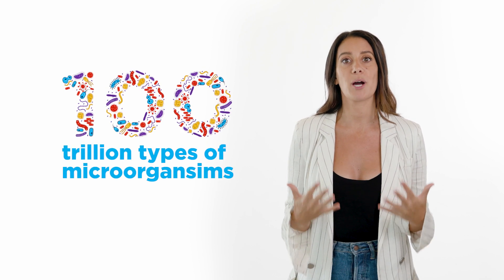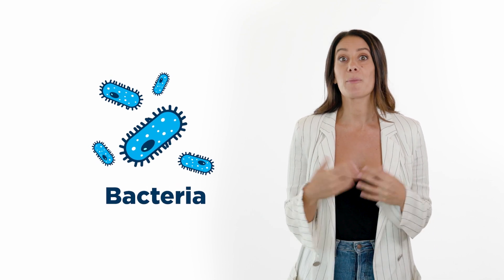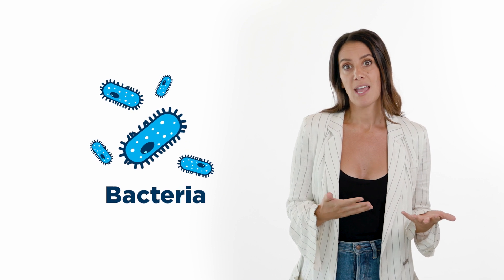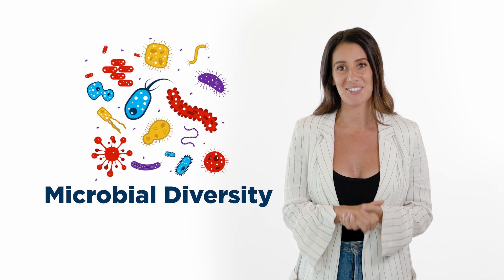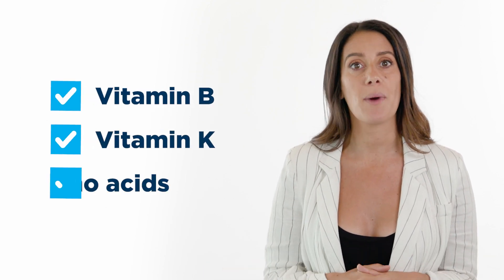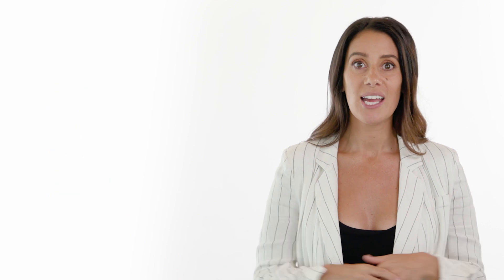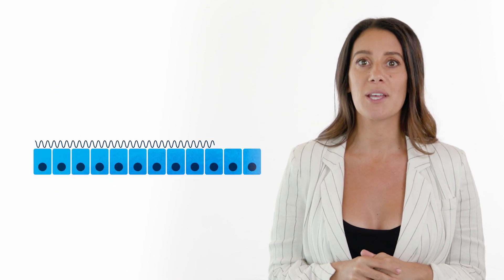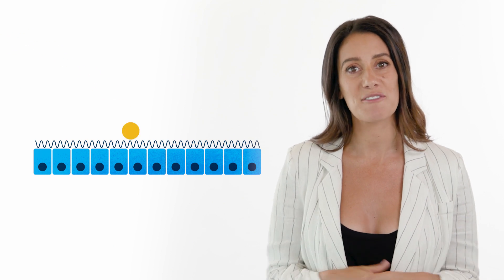What is the gut?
What do people mean when they talk about the gut? Understanding this part of your body is important so you can look after your gut and overall health.